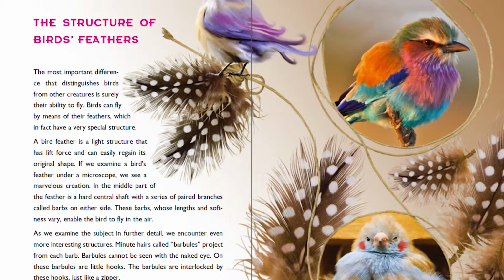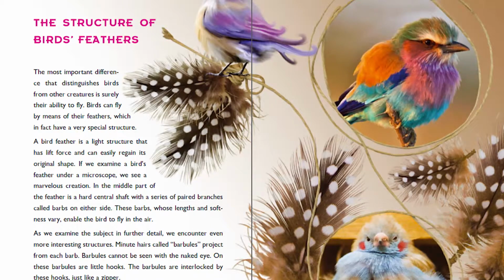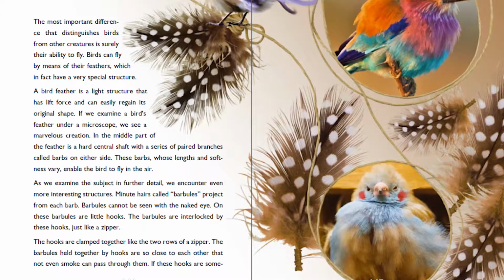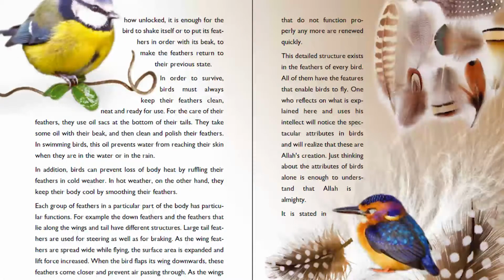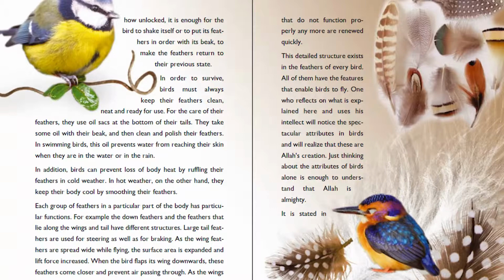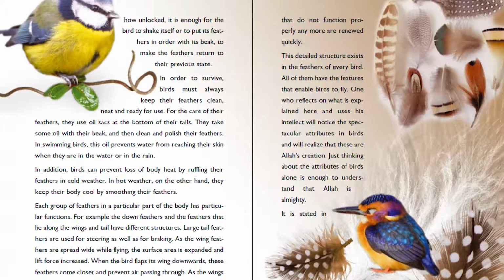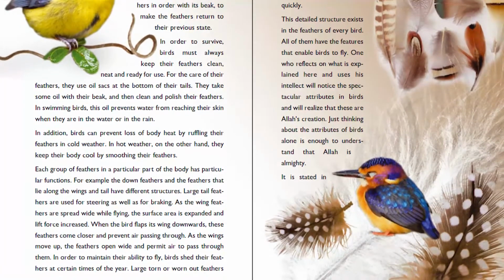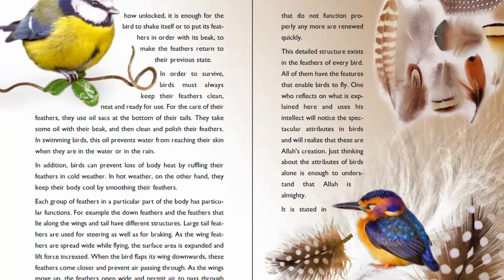Wonderful Creatures - The structures of bird's feathers (40 of 46)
THE STRUCTURE OF BIRDS' FEATHERS

The most important difference that distinguishes birds from other creatures is surely their ability to fly. Birds can fly by means of their feathers, which in fact have a very special structure.

A bird feather is a light structure that has lift force and can easily regain its original shape. If we examine a bird's feather under a microscope, we see a marvelous creation. In the middle part of the feather is a hard central shaft with a series of paired branches called barbs on either side. These barbs, whose lengths and softness vary, enable the bird to fly in the air.

As we examine the subject in further detail, we encounter even more interesting structures. Minute hairs called "barbules" project from each barb. Barbules cannot be seen with the naked eye. On these barbules are little hooks. The barbules are interlocked by these hooks, just like a zipper.

The hooks are clamped together like the two rows of a zipper. The barbules held together by hooks are so close to each other that not even smoke can pass through them. If these hooks are somehow unlocked, it is enough for the bird to shake itself or to put its feathers in order with its beak, to make the feathers return to their previous state.

In order to survive, birds must always keep their feathers clean, neat and ready for use. For the care of their feathers, they use oil sacs at the bottom of their tails. They take some oil with their beak, and then clean and polish their feathers. In swimming birds, this oil prevents water from reaching their skin when they are in the water or in the rain.

In addition, birds can prevent loss of body heat by ruffling their feathers in cold weather. In hot weather, on the other hand, they keep their body cool by smoothing their feathers.

Each group of feathers in a particular part of the body has particular functions. For example the down feathers and the feathers that lie along the wings and tail have different structures. Large tail feathers are used for steering as well as for braking. As the wing feathers are spread wide while flying, the surface area is expanded and lift force increased. When the bird flaps its wing downwards, these feathers come closer and prevent air passing through. As the wings move up, the feathers open wide and permit air to pass through them. In order to maintain their ability to fly, birds shed their feathers at certain times of the year. Large torn or worn out feathers that do not function properly any more are renewed quickly.

This detailed structure exists in the feathers of every bird. All of them have the features that enable birds to fly. One who reflects on what is explained here and uses his intellect will notice the spectacular attributes in birds and will realize that these are Allah's creation. Just thinking about the attributes of birds alone is enough to understand that Allah is almighty.

It is stated in the Qur'an that believers reflect on the creation by Allah:

The kingdom of the heavens and earth belongs to Allah. Allah has power over all things. In the creation of the heavens and the earth, and the alternation of night and day, there are Signs for people with intelligence: those who remember Allah, standing, sitting and lying on their sides, and reflect on the creation of the heavens and the earth (and say): ‘Our Lord, You have not created this for nothing. Glory be to You! So safeguard us from the punishment of the Fire. (Surah Al ‘Imran: 189-191)